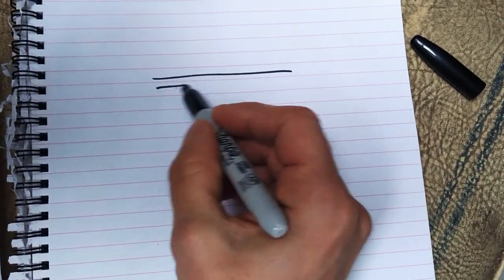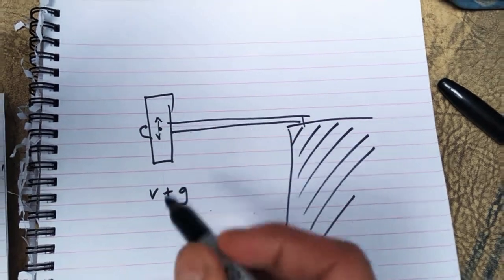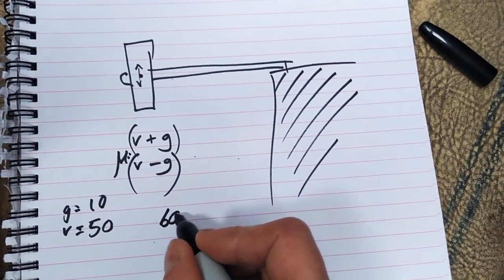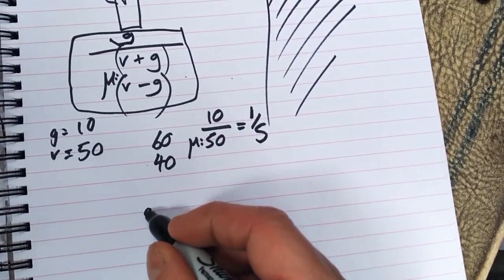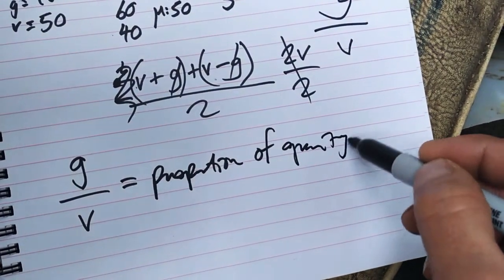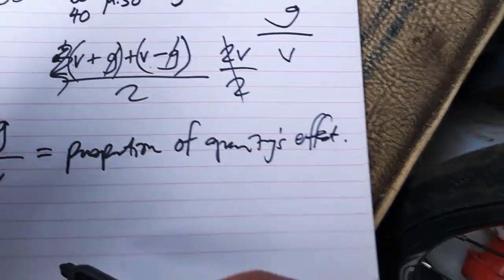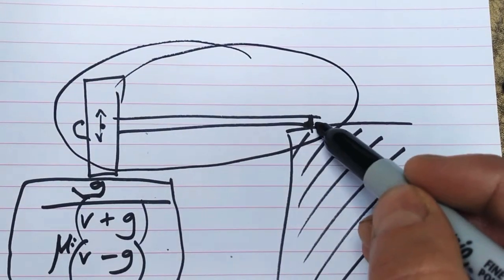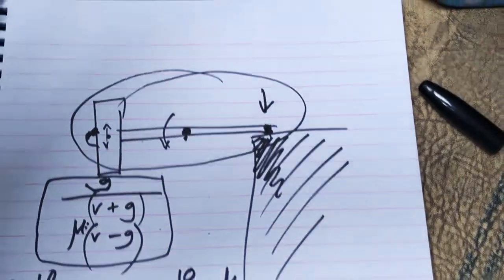Barbell experiment. (Gyroscope) Explanation and equation for calculating effects on gravity.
Gyroscope barbell experiment explained, please see my other video for a full geometrical explanation of how gyroscopes work.

I also explain my equation g/v which gives the ratio of gravity's effect on the disc.